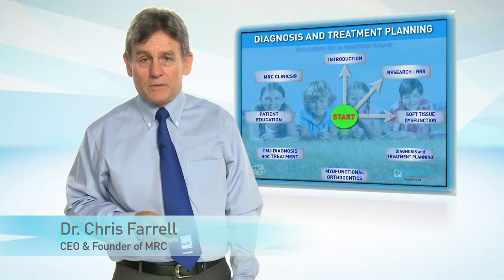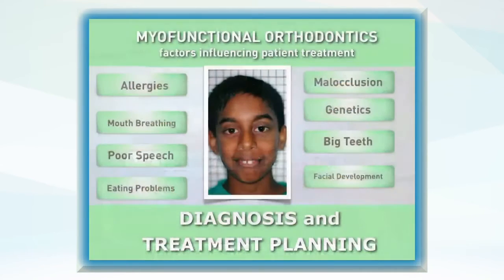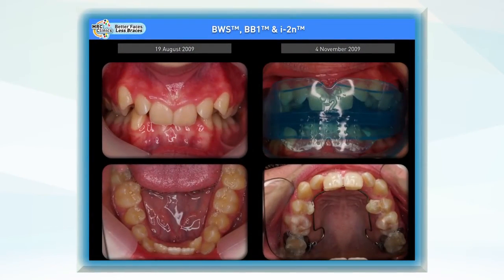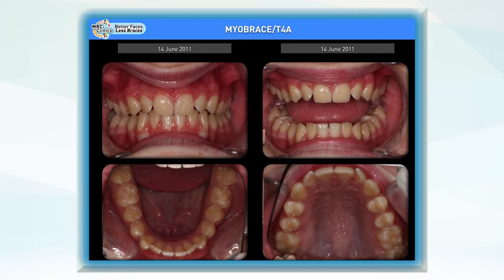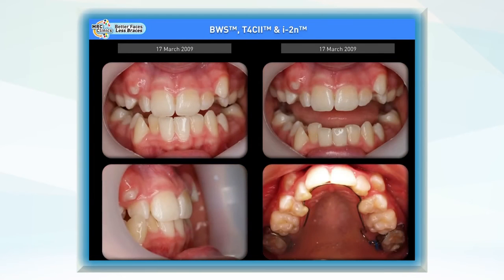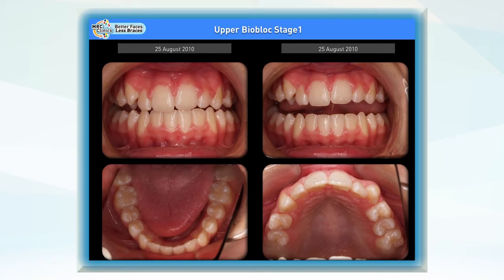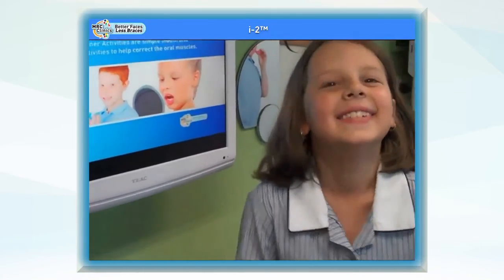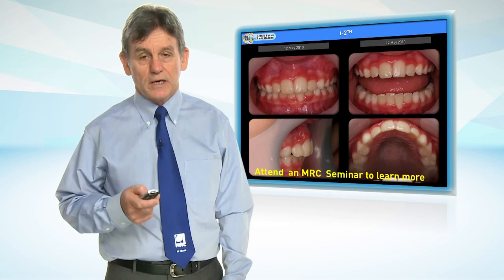Myofunctional Orthodontics Diagnosis and treatment planning